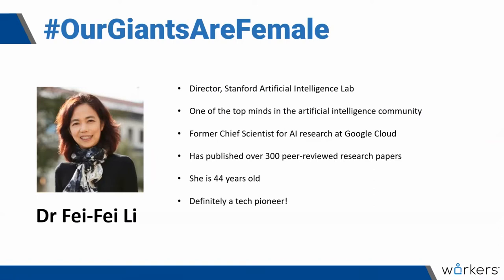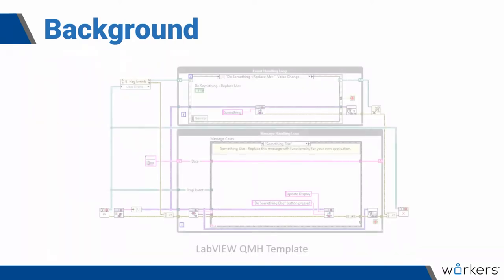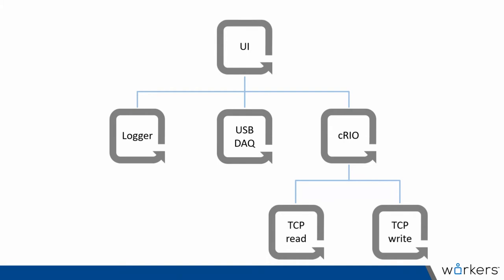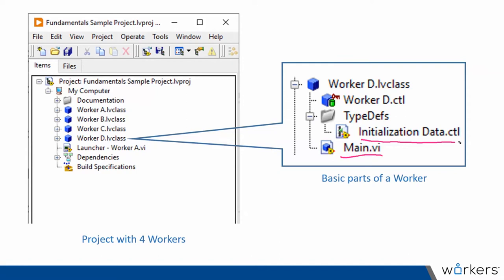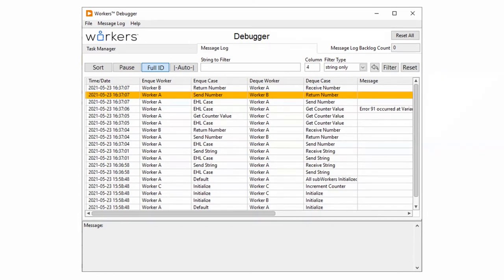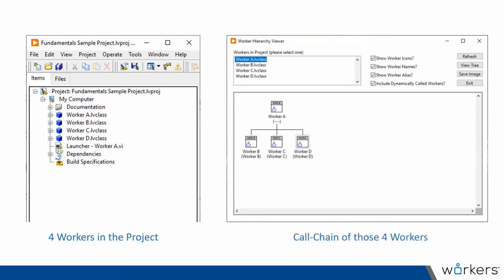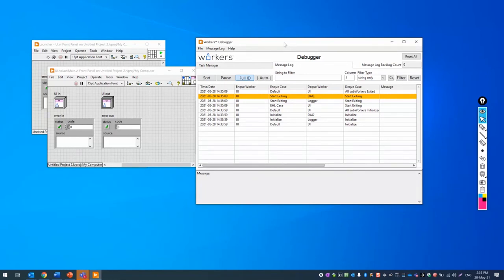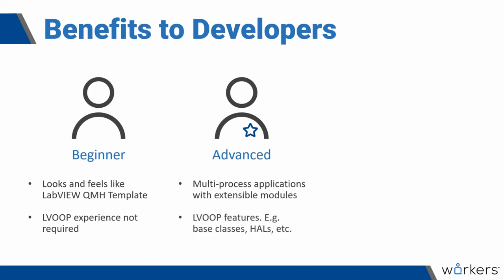UKTAG#7 - Introduction to Workers for LabVIEW by Peter Scarfe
Workers is a new application framework for LabVIEW that combines the classic QMH design pattern with the power of LVOOP. This presentation will present the main features of the framework and support tools, and provide a short demo how to create a Workers application.